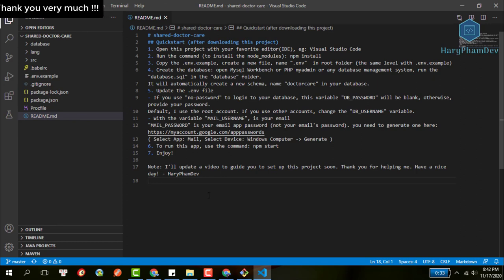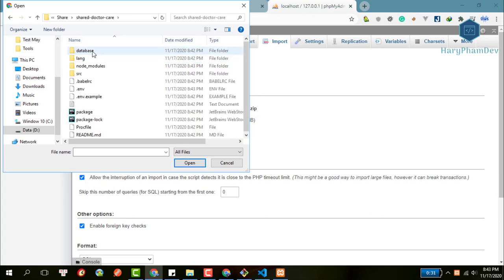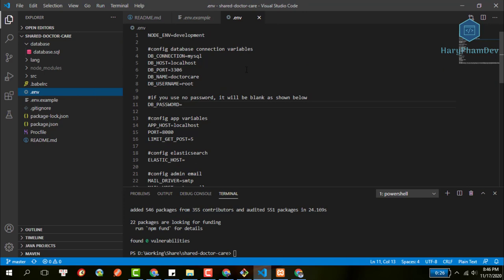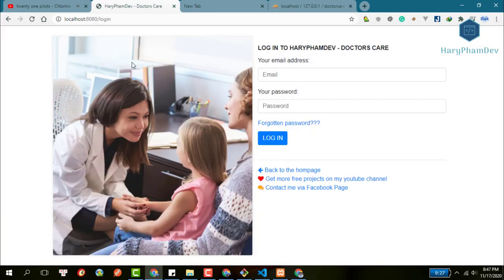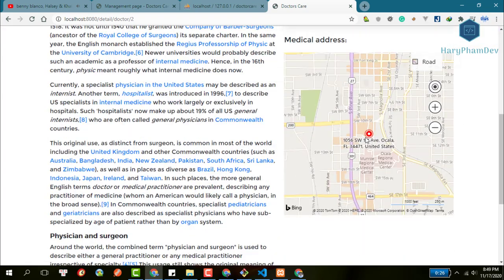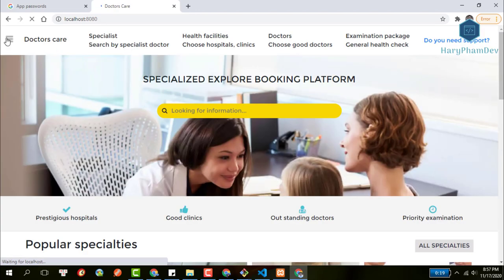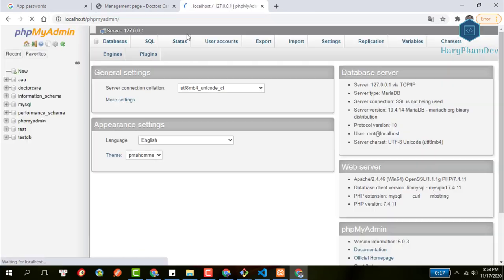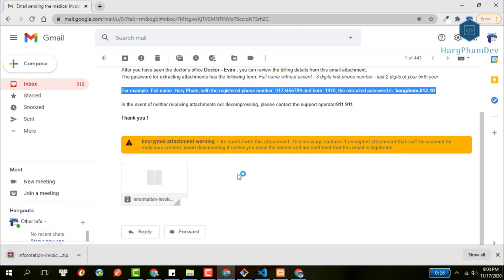[Share] Doctor's appointment booking system | Set up and Run this project with source code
---Doctor's appointment booking system, a Node.JS project with MySQL (full source code) ---
Several years ago, I made this project when I was a student in college (absolutely a beginner with a Node.JS project). It's a doctor's appointment booking system (web application), building with Node.js Platform (Express Framework), and MySQL.
Using NodeJS and MySQL, the main features of the website are:
- CRUD users, making medical appointments.
- Login/Register
- Send an email with Nodemailer (send a normal email, and send an email with attachment files, including a password to extract)
Backend: Nodejs (Express Framework), MySQL (ORM with Sequelize package)
Frontend:  HTML, CSS (SASS), EJS view engine, AJAX.

I really need to get 1.000 subscribers, so please help me to reach that milestone.
*** IMPORTANT ***
and comment your email below. I'll send it via your email. Thank you very much!
*** IMPORTANT ***